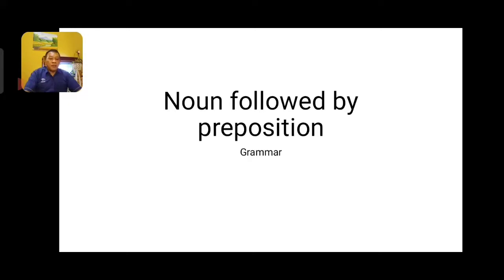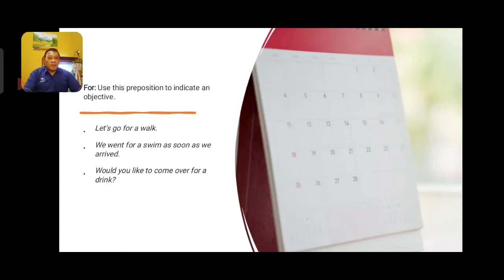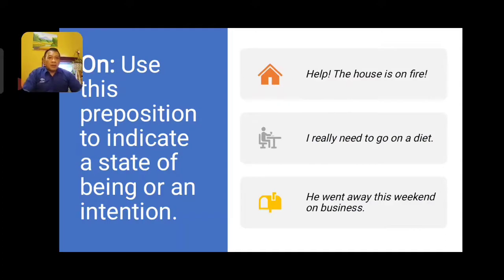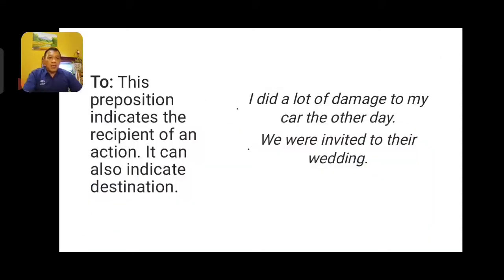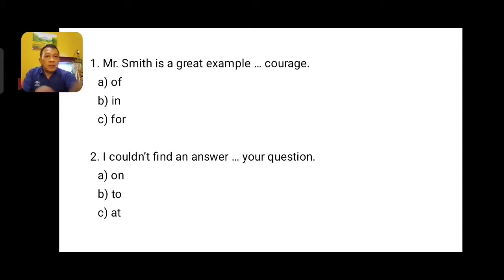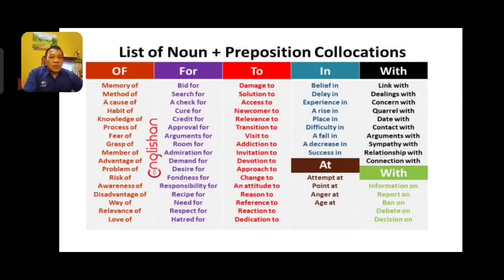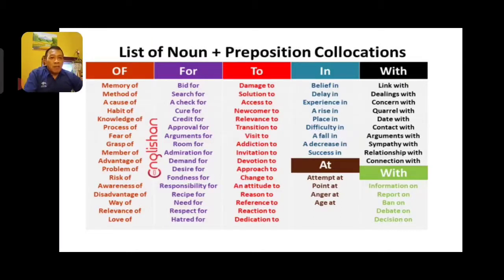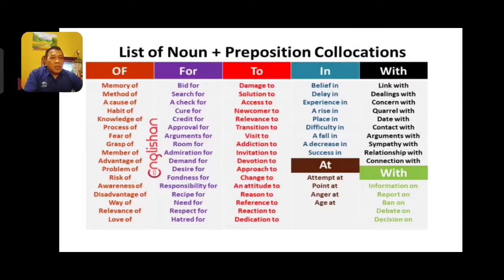Noun plus Prepositions